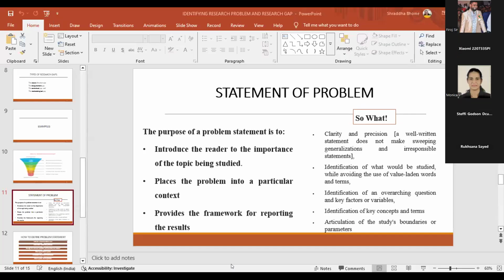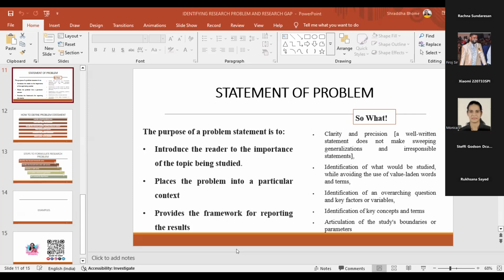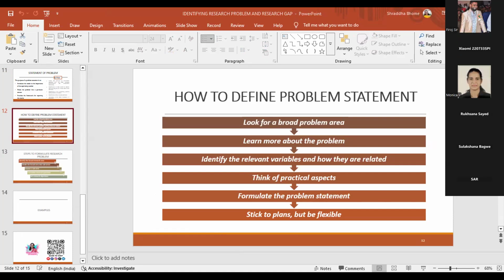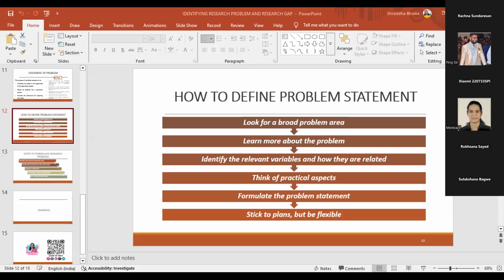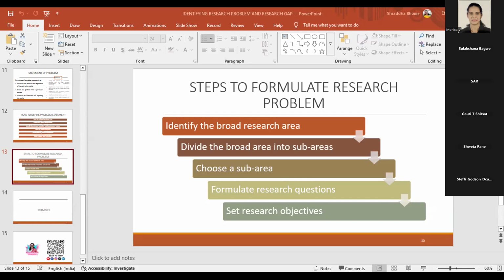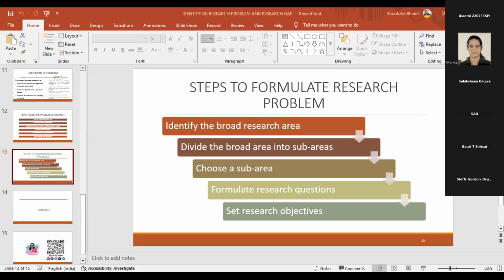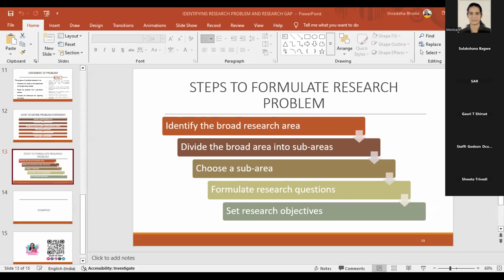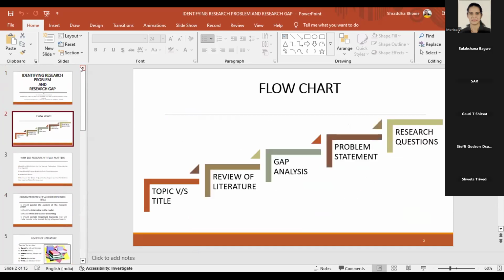Day 01: National Level Faculty Development Program I Identifying Research Problems & Research Gap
National Level Faculty Development Program (FDP)

🎓  Day 01: National Level Faculty Development Program (FDP)
📌  Topic: Identifying Research Problems & Research Gap
📅   Date: 21st APRIL 2025
🏫  Organized by: IQAC & Shodh Bodh Samiti

Welcome to Day 01 of our National Level Faculty Development Program! In this insightful session, we delve into the foundational aspects of academic research— "How to identify a research problem and how to detect the research gap effectively"

🔍 Key Highlights:

* Understanding the nature of research problems
* Techniques to identify research gaps
* Tools and databases for literature review
* Aligning research problems with societal and academic needs

🎤 Speaker: Dr.Shraddha Bhome (Principal of Tilak Education Society's J.K.College)
🧠 Ideal for: Faculty, Research Scholars, and Academicians aiming to enhance their research skills